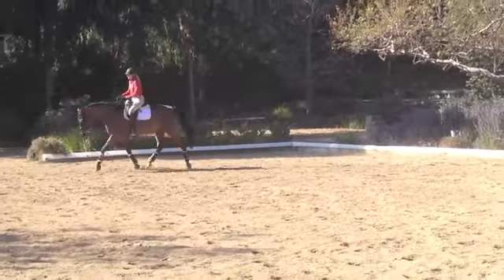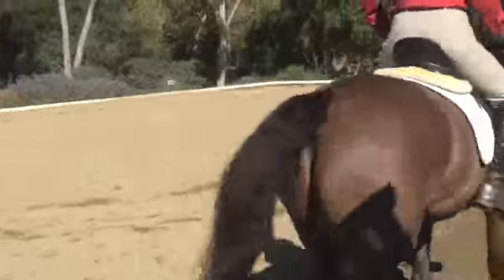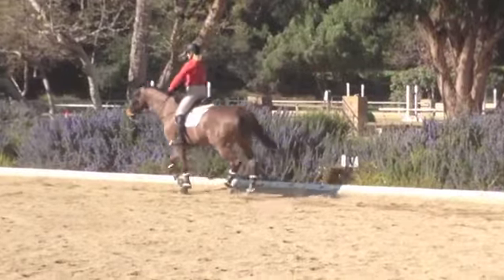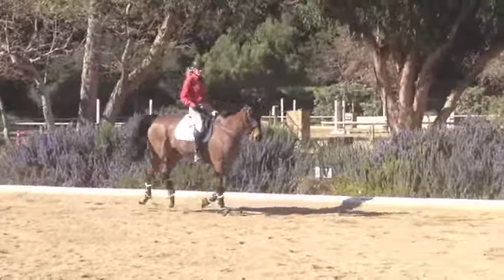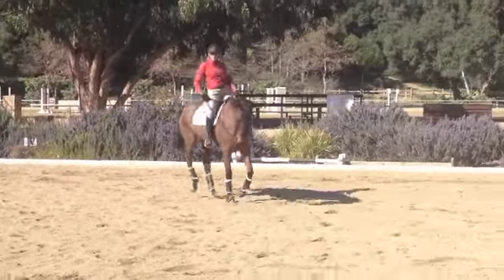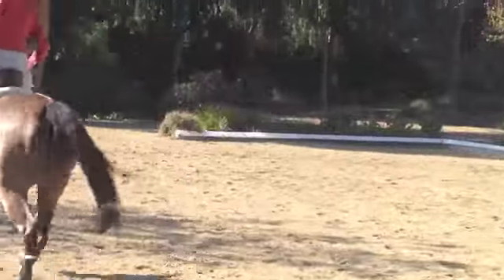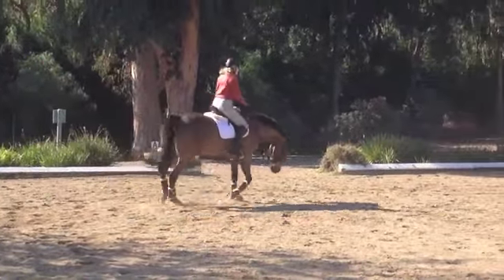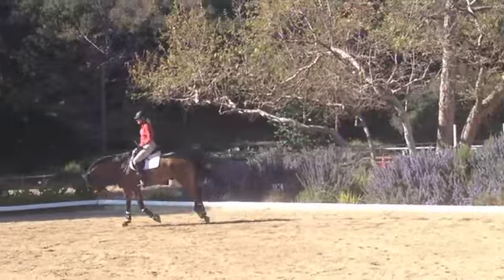Lezlie and Bailador Update 5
San Diego Horse Trainer Will Faerber gives you an update on Lezlie and Bailador.